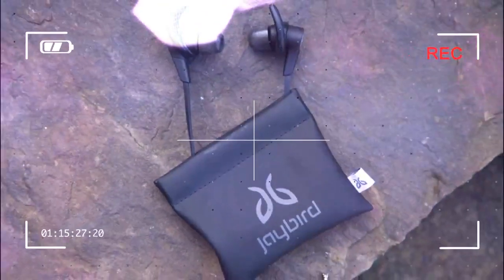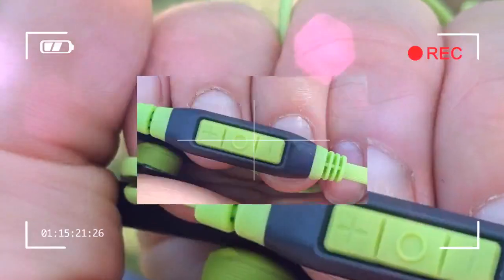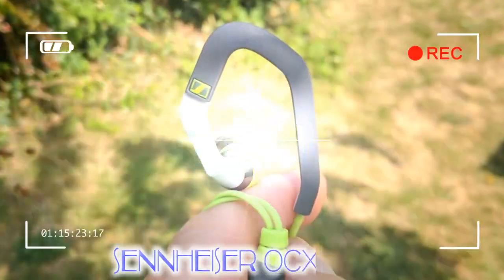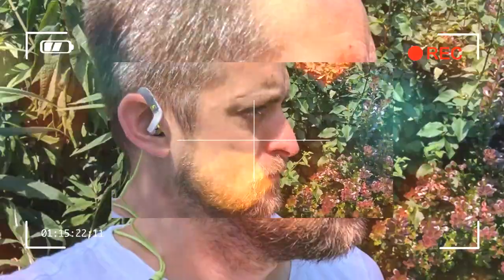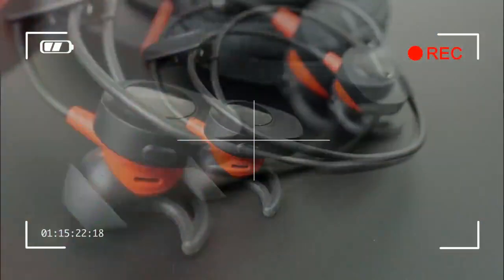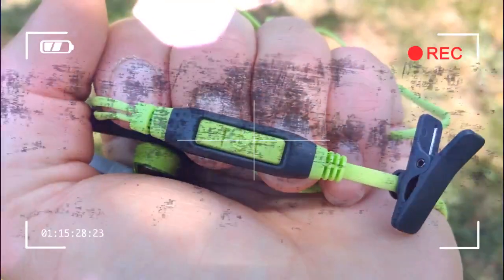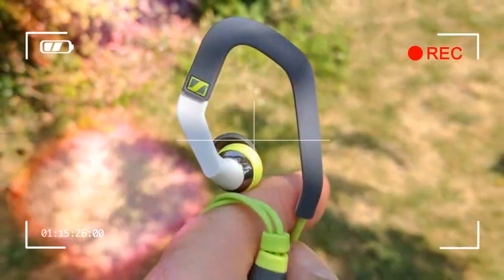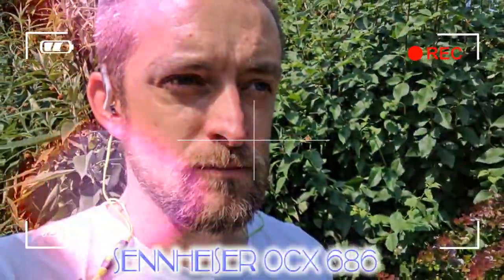TECHNOLOGY EXPERT sennheiser cx 686g review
For many there's probably the temptation to use whichever headphones you happen to have lying around for your workouts, but that's really not the best strategy. Picking a pair that are designed to cope with getting sweaty and rained on, to take the abuse of being out on a run, in the gym, or in your bag, will lead to a much better experience.

Sennheiser has been in the sports headphones business for a long time, as one of the early brands to recognise that you need something a little different for sports. As an anecdotal aside, we reviewed a pair of Sennheiser Sport headphones way back in 2006 and we subsequently used them for about six years before they fell apart. That sounds like a sound investment to us.

Bringing things more up to date is the Sennheiser 686 series. These come in a number of styles - CX, MX, PMX and OCX - with the OCX being cabled in-ears with ear hooks, designed for the abuse they'll get during sport. Are they a sound investment for 2017?

Credit by :

Reference :
Images :